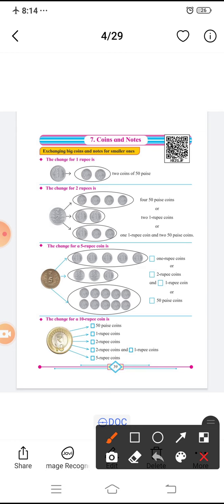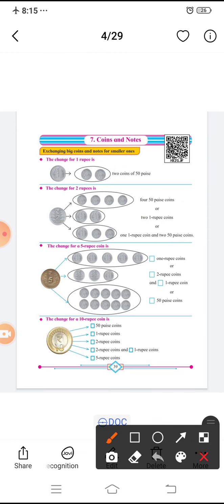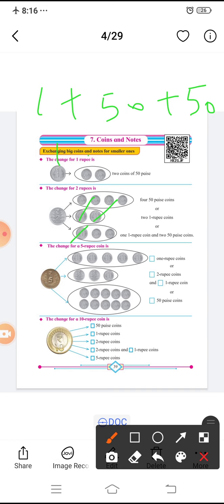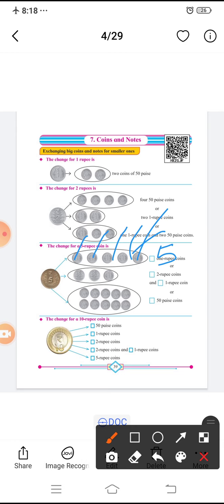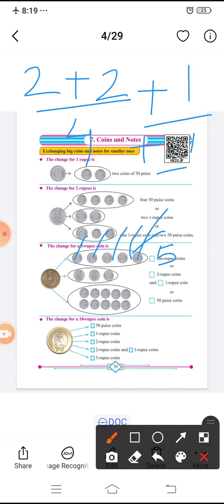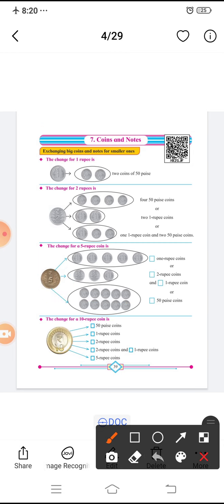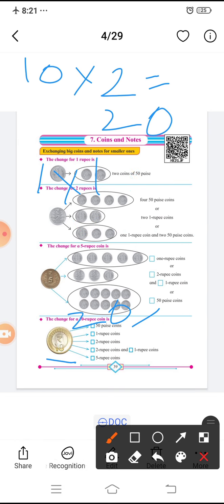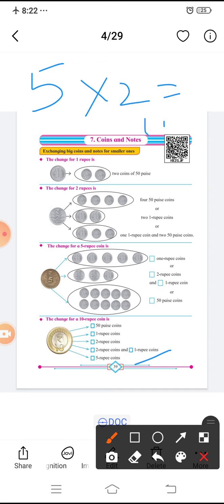4th Std Maths Explanation | 7. Coins and notes | Page no. 39 | Part - 1 | Maharashtra State Board